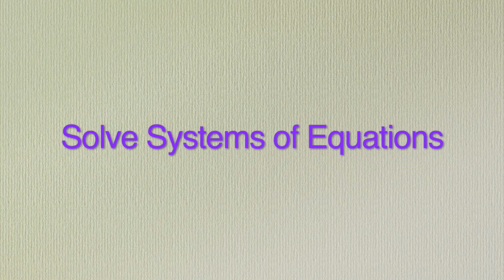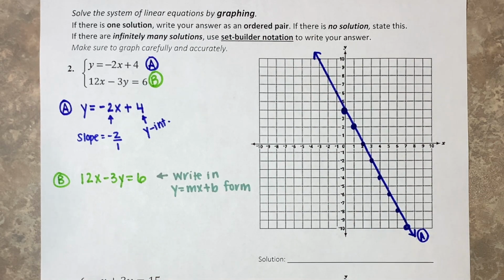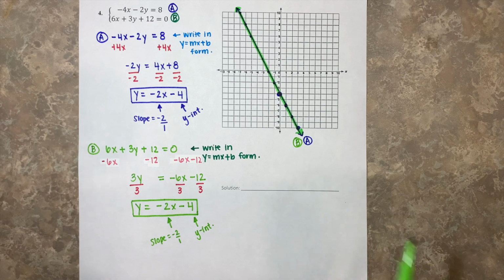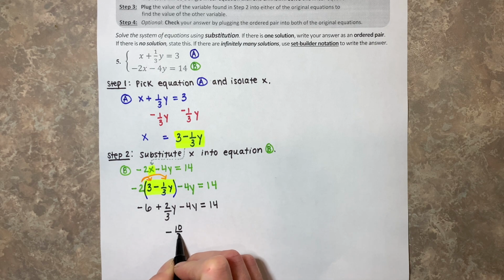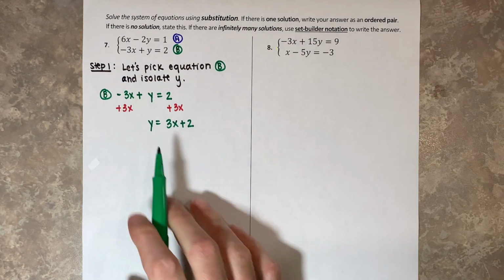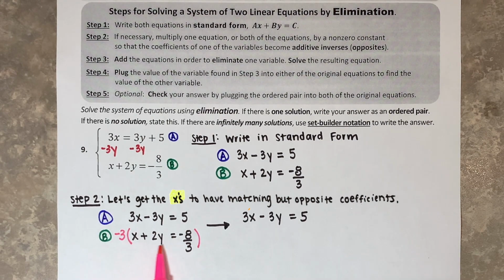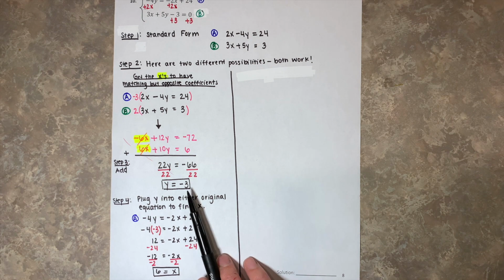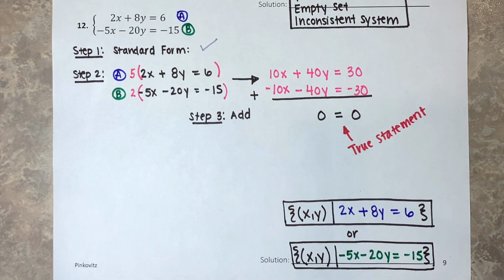3.1: Solve Systems of Equations by Graphing, Substitution, & Elimination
Here are timestamps to help you navigate through the video:
00:10   Determine if an ordered pair is a solution to a system of equations
02:30   Solve a system of equations by Graphing
15:27   Solve a system of equations by Substitution
29:48   Solve a system of equations by Elimination